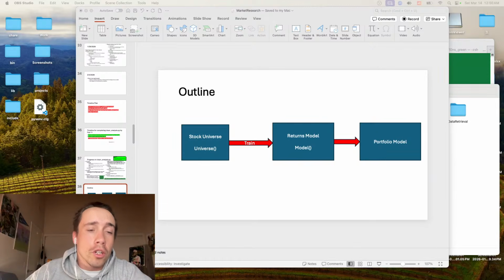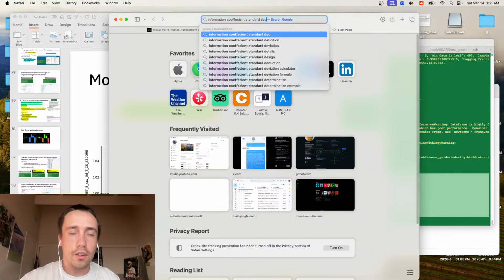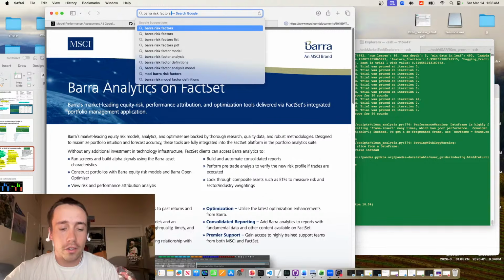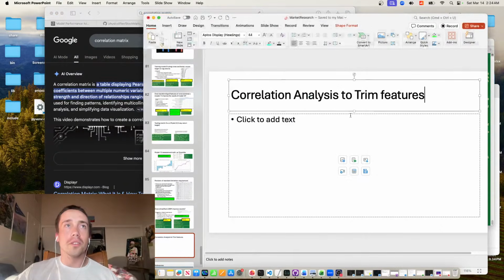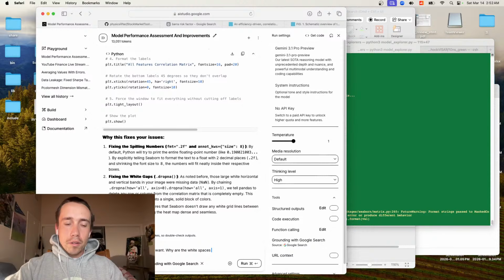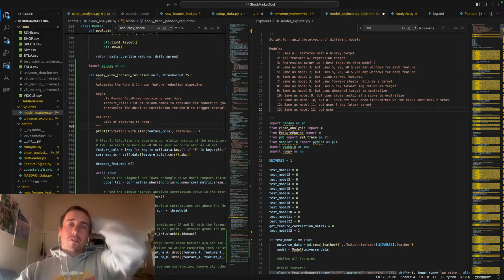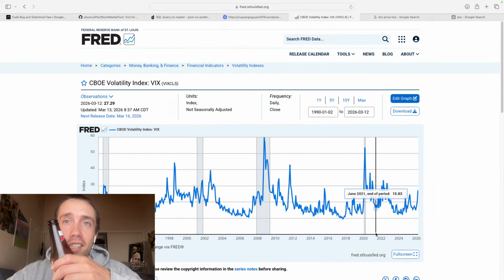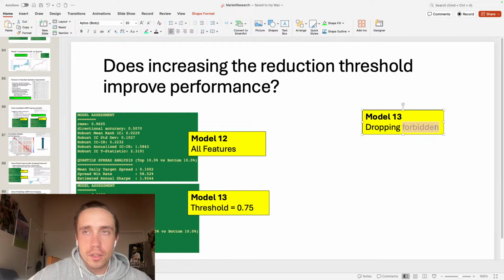Live: Coding Advanced Stock Market Tool in Python | Working on Models | 3/13/2026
What we’re working on today:

Model Fine-Tuning:
Testing improvements to the current model setup, refining parameters, and pushing the strategies further to see what actually holds up.